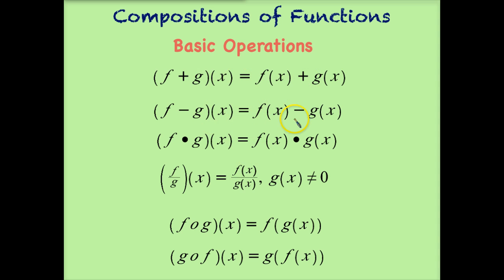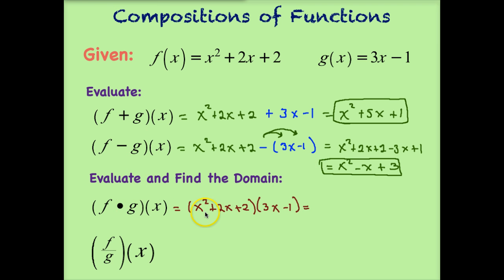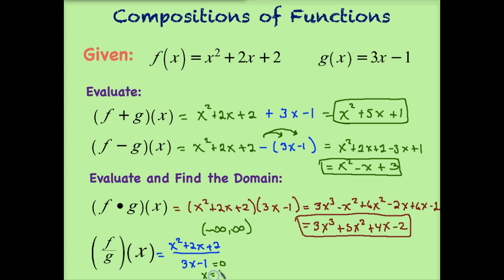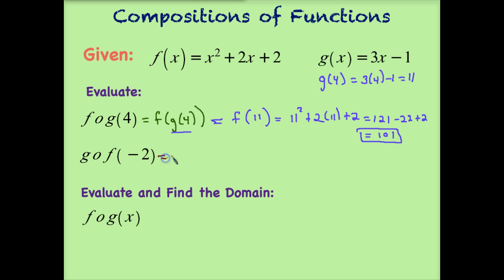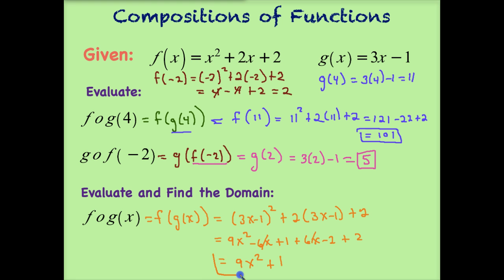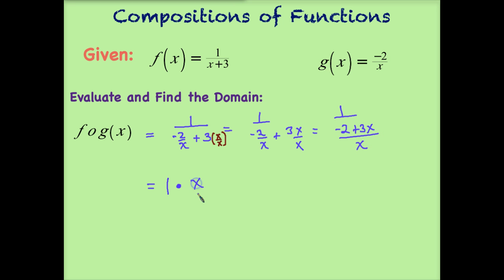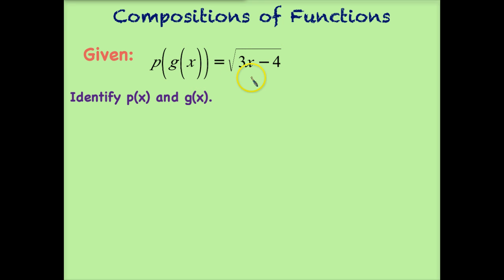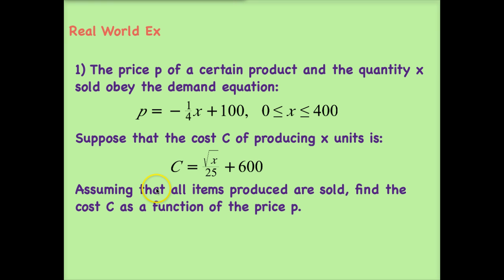Compositions of Functions